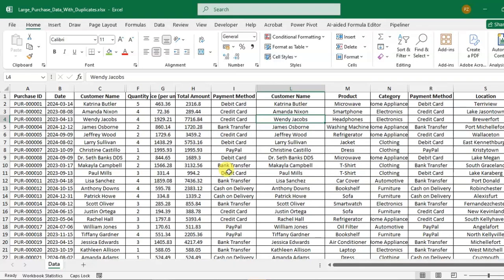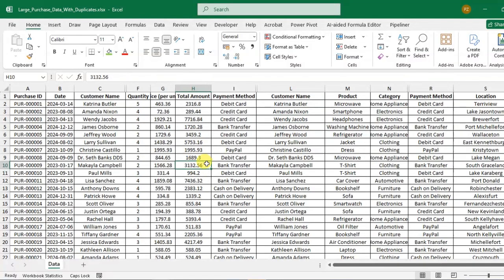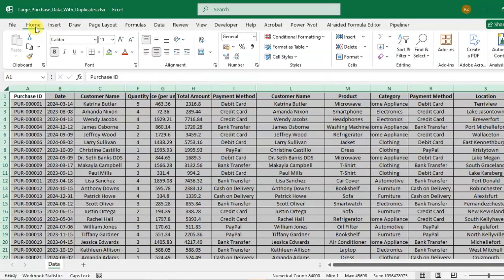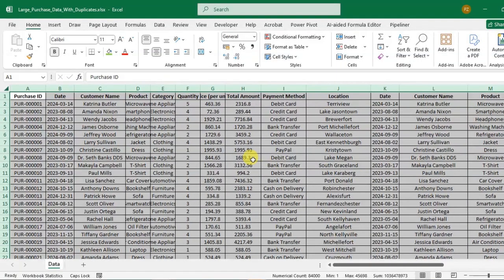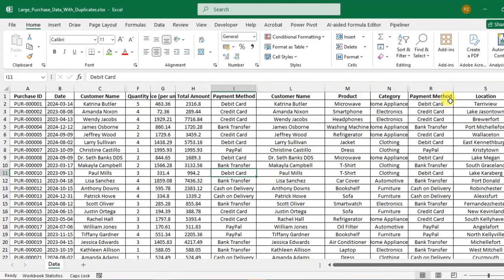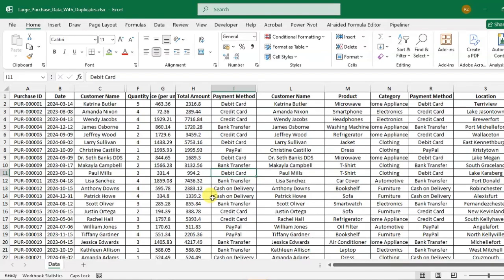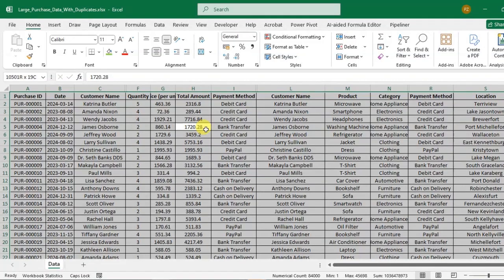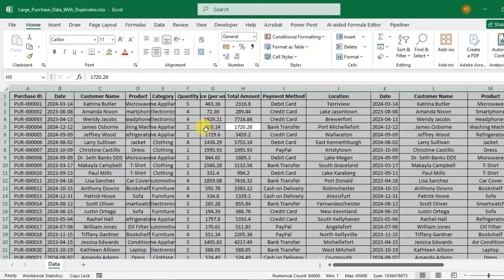how to unhide all columns in excel at once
Hello everyone, in this video we learn how to unhide all columns in Excel at once. To unhide all at once, select any cell inside the data, press Ctrl + A to select entire data, or click the arrow to select whole sheet. Then, go to Home tab Cells group Format Hide & Unhide Unhide Columns. That’s it! I press Ctrl + Z to undo and show the second way. Use shortcut Alt + H + O + L to unhide all columns at once. Hope you understood.